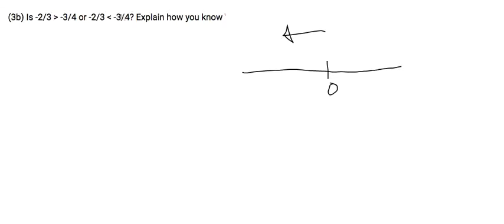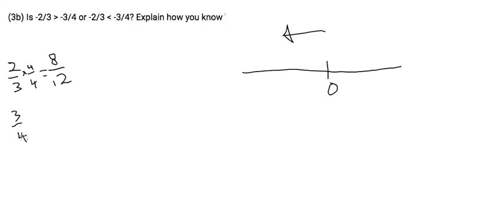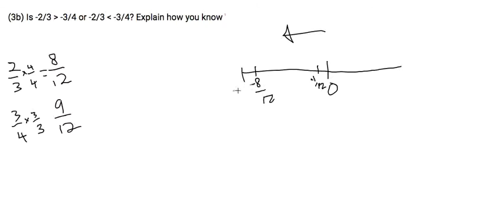HW 8 10 Q3b